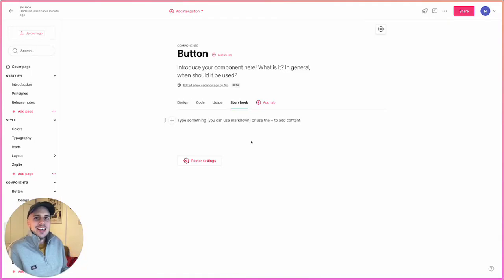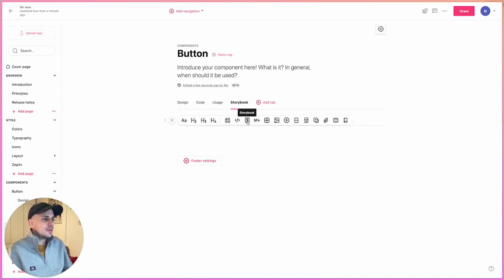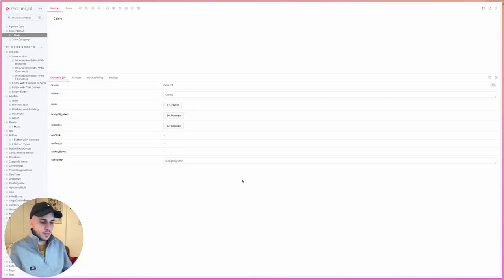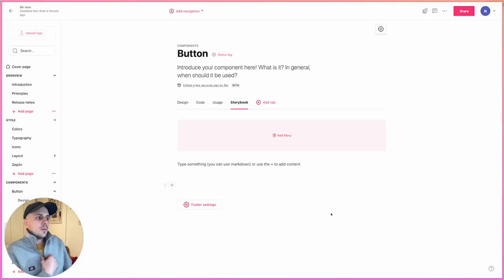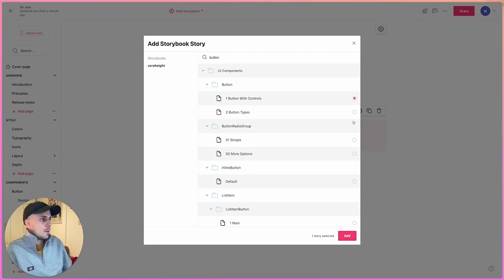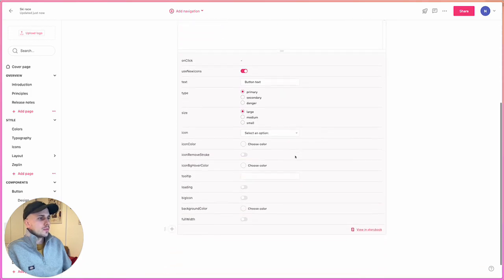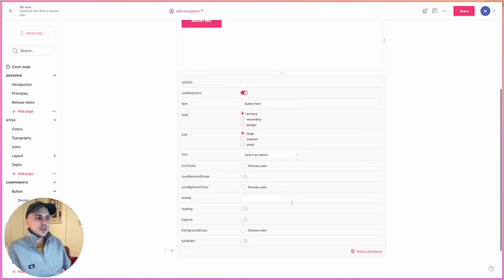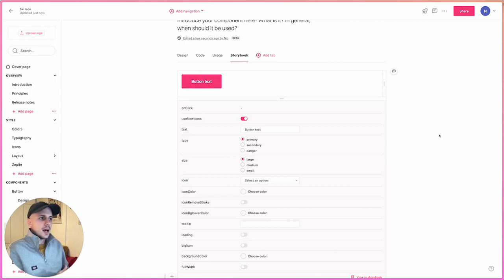We've revamped our Storybook integration!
Our newest release should make it way easier to use zeroheight with Storybook.

➡️ Connect Storybook to zeroheight once in the styleguide settings.
➡️ Add new stories using the brand-new Storybook block.
➡️ Choose the story to display on a page from the new modal that displays all of your available stories.
➡️ Component previews are now shown in an iframe with controls on the page